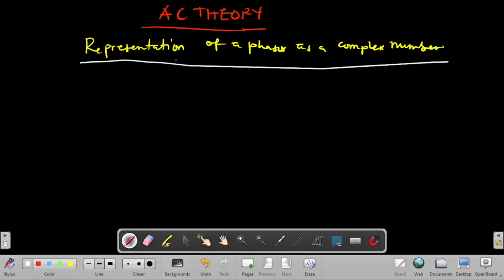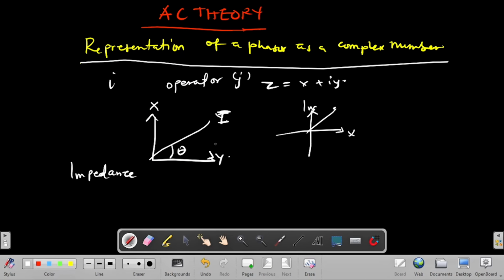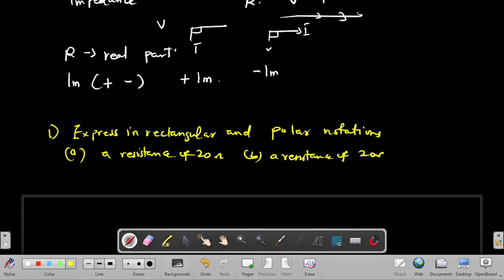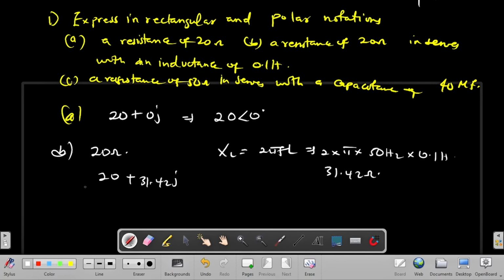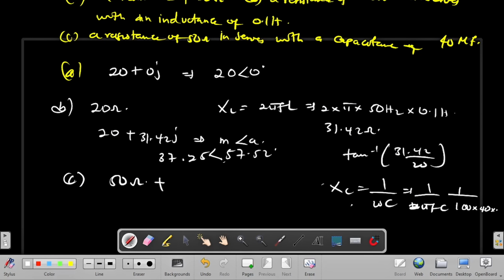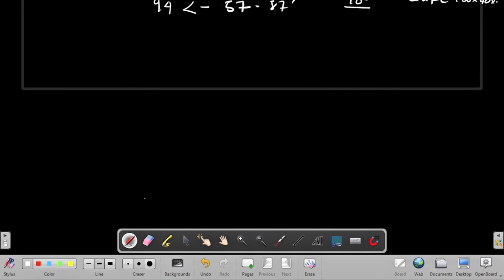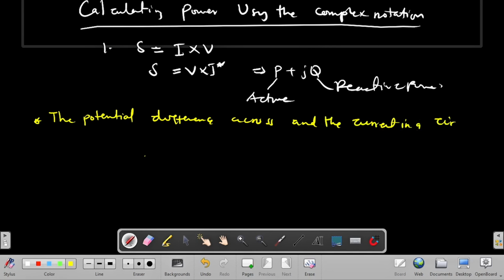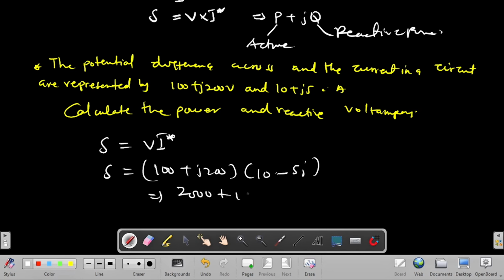Complex Representation in AC Circuits Explained | Phasors & Euler’s Formula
Complex Representation in AC Circuits – Simplifying AC Analysis
Analyzing AC circuits directly using trigonometric functions can be complicated.

Electrical engineers simplify this process using complex numbers and phasor representation.

In this lecture, we explain how sinusoidal voltages and currents can be represented using complex numbers, making AC circuit calculations much easier.

In this video you will learn:
✔ Why complex numbers are used in AC circuit analysis
✔ Sinusoidal signal representation
✔ Euler’s formula and its role in AC analysis
✔ Phasor representation of voltage and current
✔ How complex representation simplifies circuit calculations